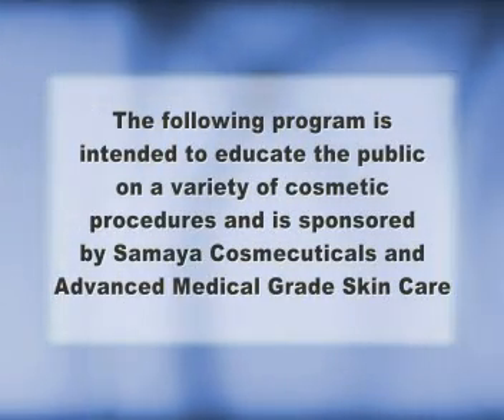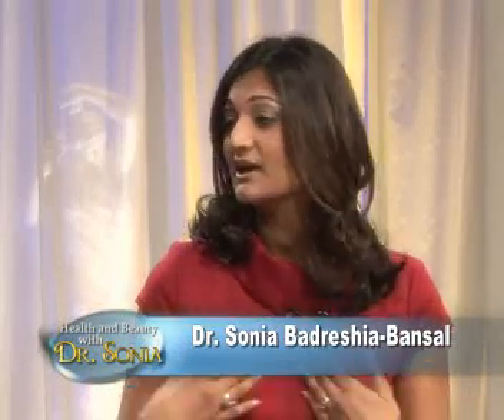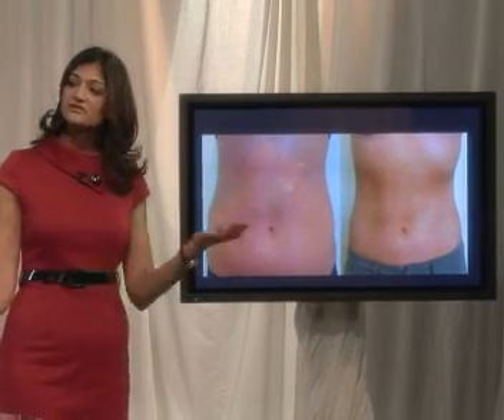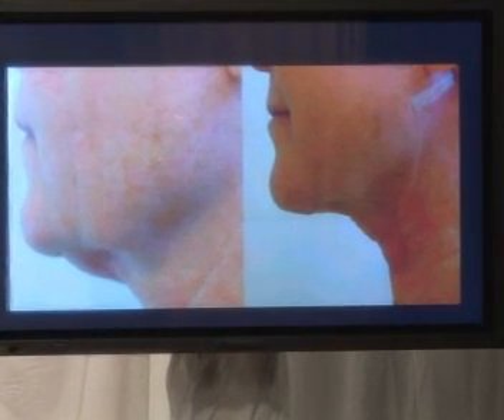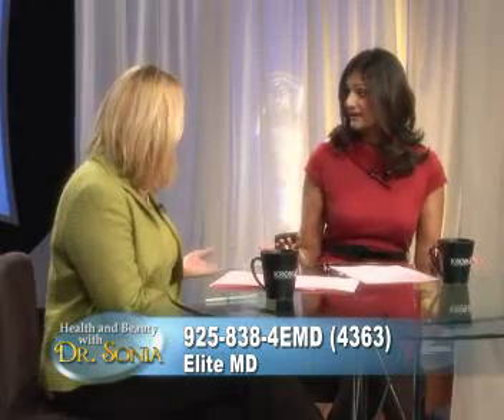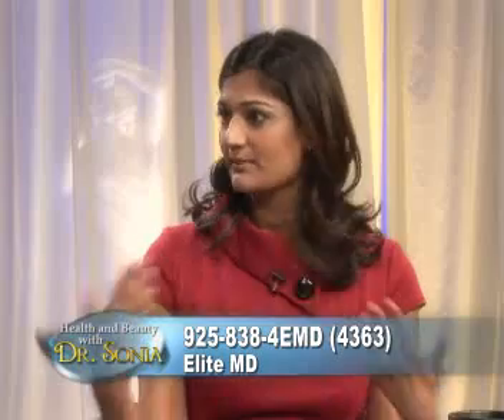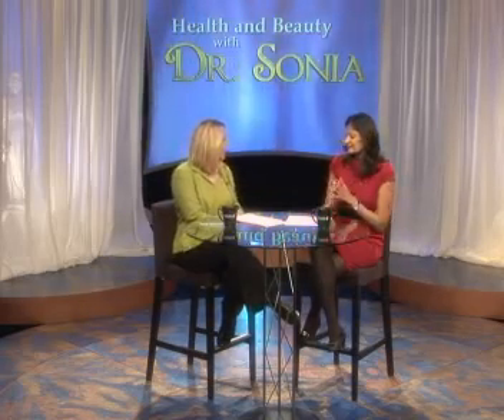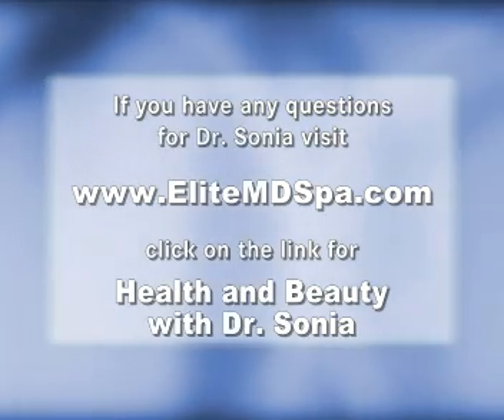Health & Beauty with Dr. Sonia Laser Liposuction Part 1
Dr. Sonia explaining Laser Liposuction. To learn more and see patient testimonials visit us We are located in beautiful Danville, CA. We will give you the Laser Liposuction you deserve.